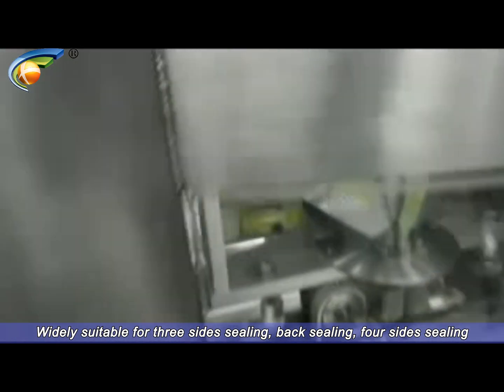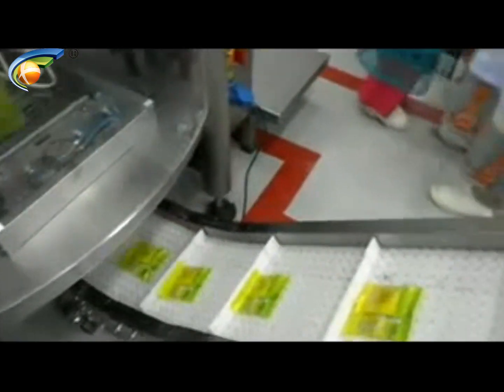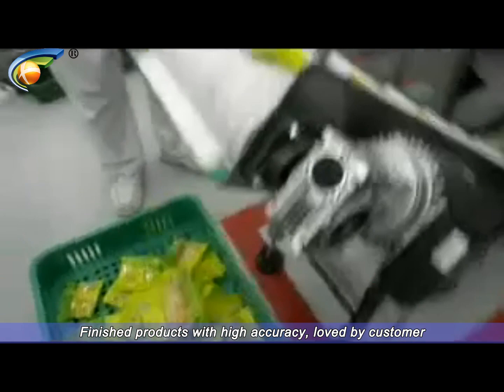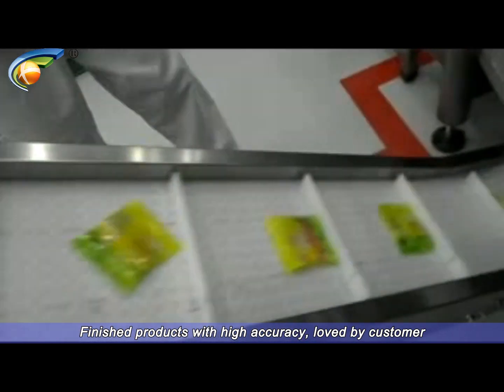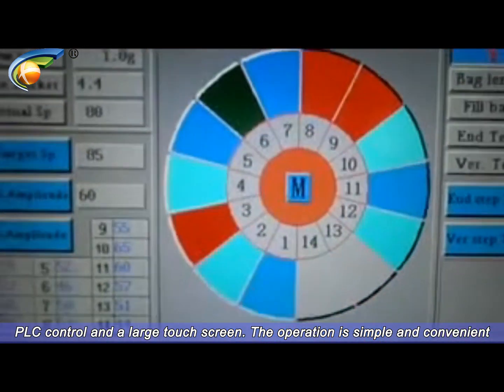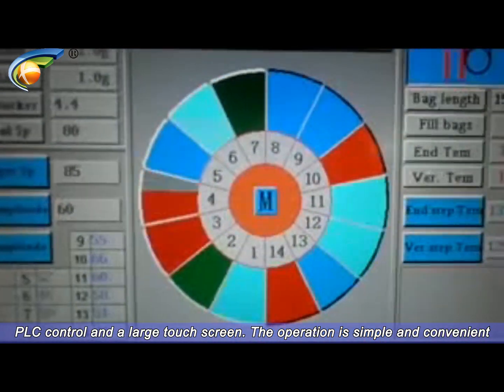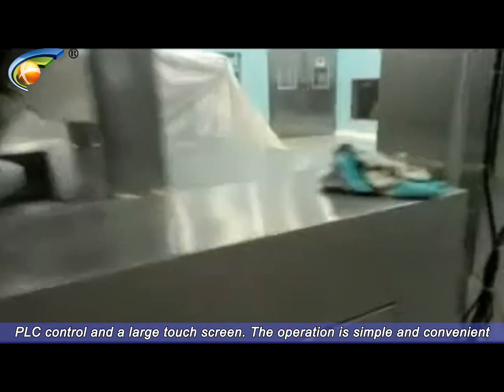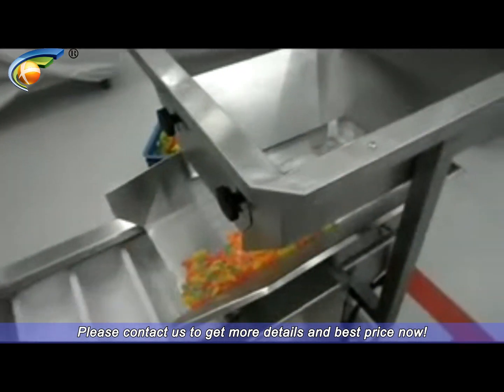Candy packaging machine (roll film)丨Automatic three four sides filling sealing machine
Candy packaging machine (roll film) fit for nuts, potato chips, snacks, etc. Professional digital weighing module, high precision and good stability
IP65 waterproof and dustproof design, can work in humid and dusty environments
Candy packaging machine widely suitable for three sides sealing, back sealing, four sides sealing
PLC control and a large touch screen. The operation is simple and convenient